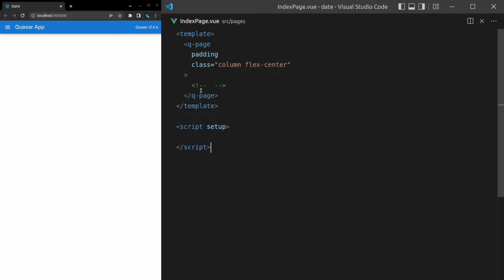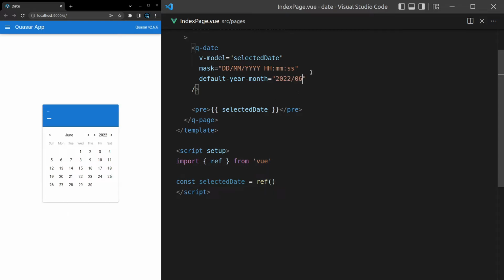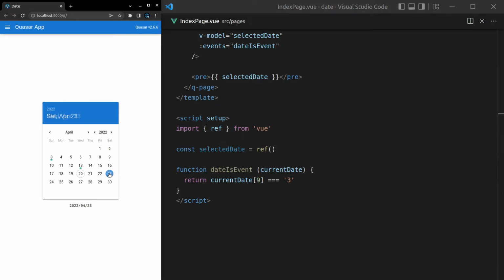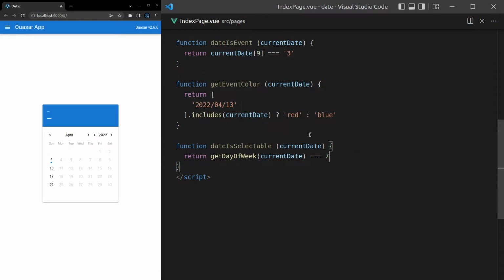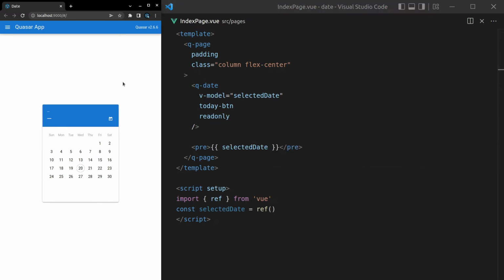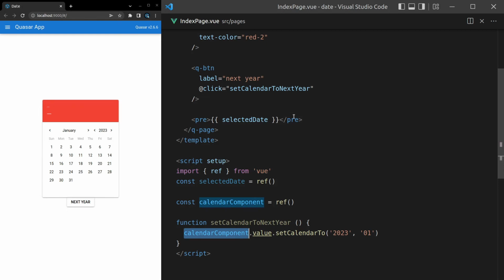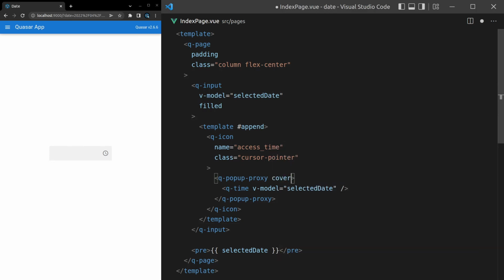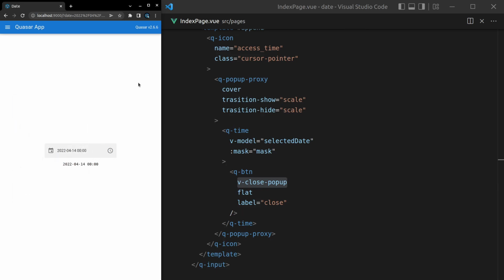Learn Quasar Components - QDate